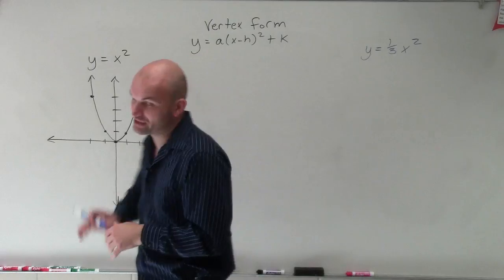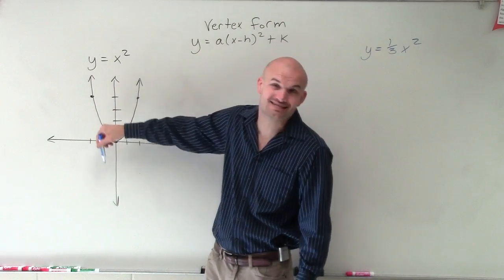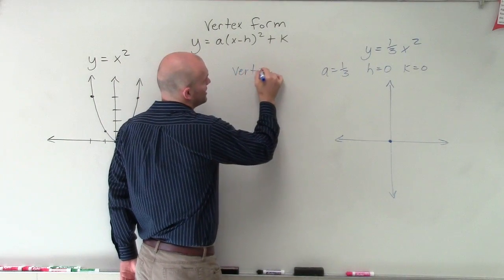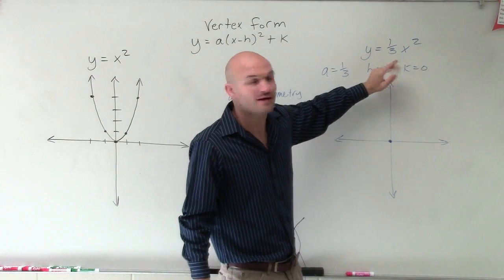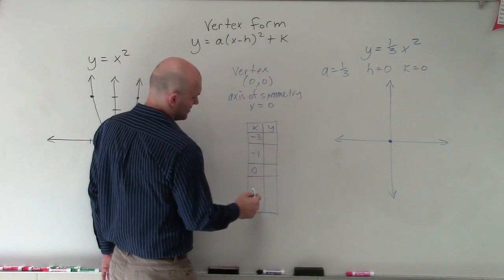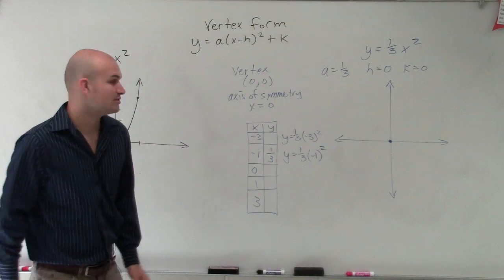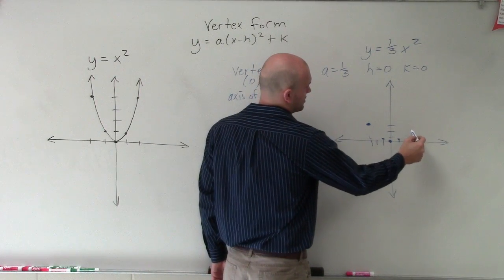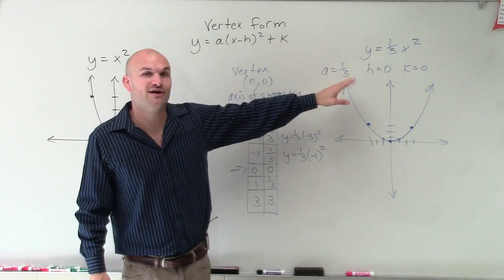Graphing a quadratic function in vertex form with dilation